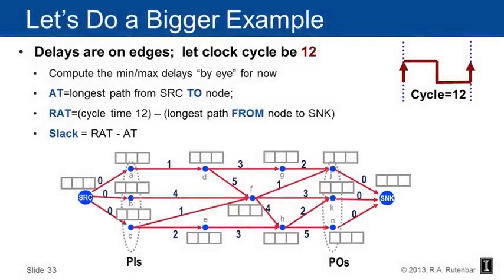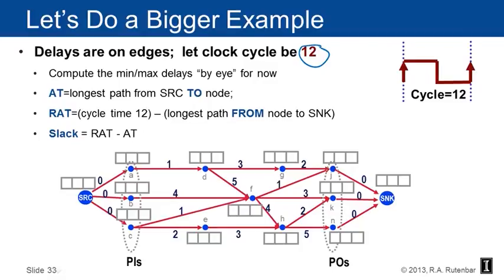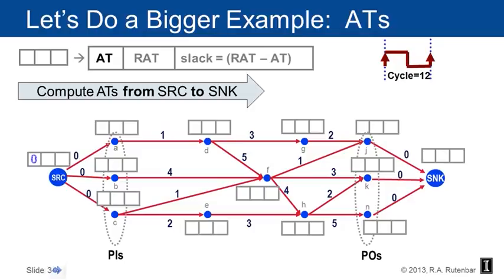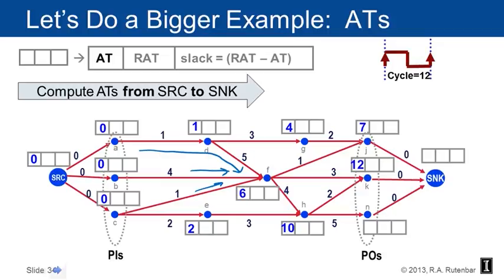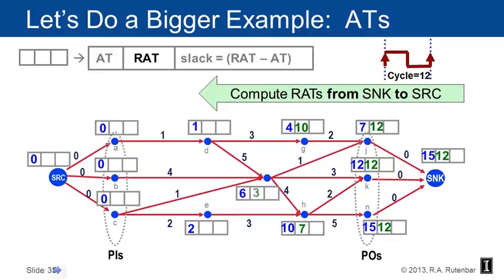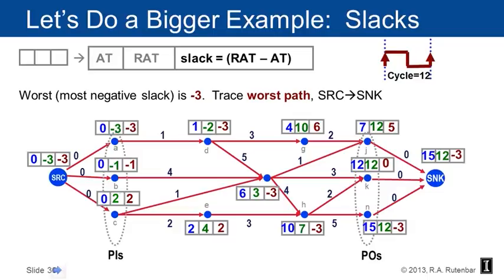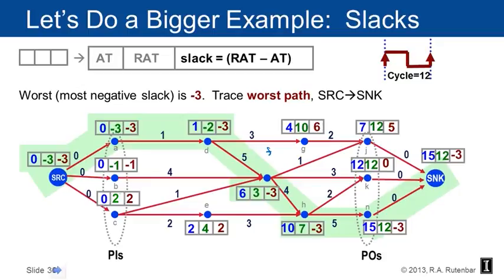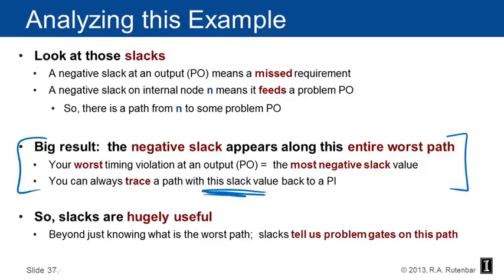10 4 12 4 Logic Level Timing A Detailed Example and the Role of Slack 10 02